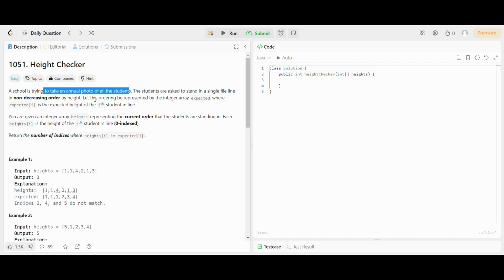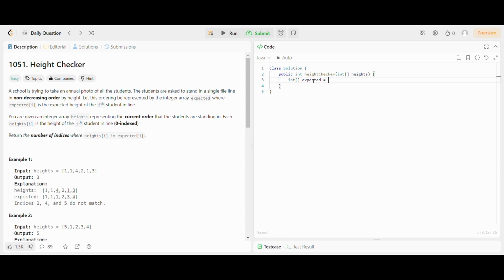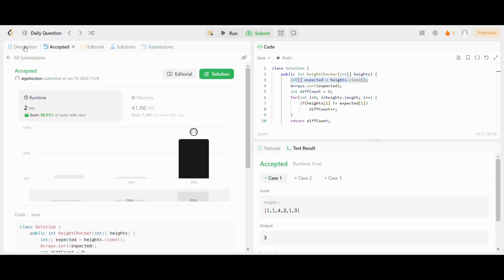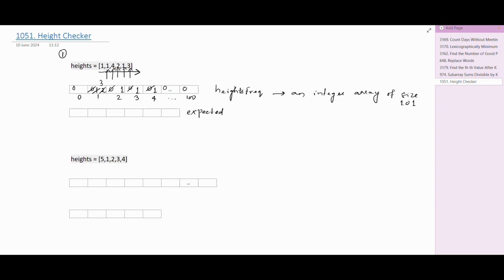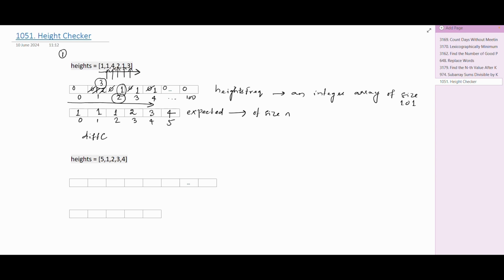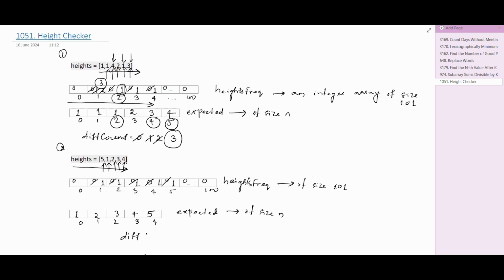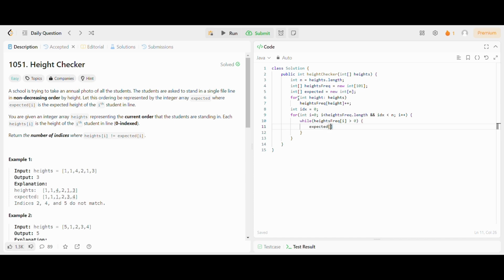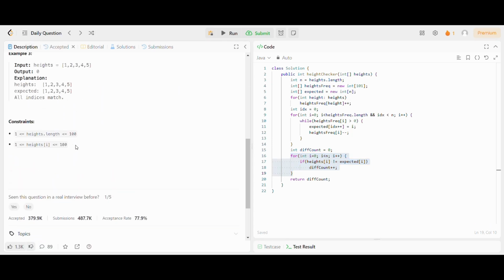LeetCode 1051 | Height Checker | LeetCode Daily Challenge | Arrays | Sorting | Counting Sort | DSA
Hello friends! In this video, we'll solve an interesting problem involving arrays and sorting.
Problem Description:

A school wants to take an annual photo of all the students. The students are asked to stand in a single file line in non-decreasing order by height.
This desired order is given by the integer array expected, where expected[i] is the expected height of the ith student in line.

You are given an integer array heights representing the current order of students. Each heights[i] is the height of the ith student in line (0-indexed).

Objective:

Return the number of indices where heights[i] does not match expected[i].

Example:

Input: heights = [1, 1, 4, 2, 1, 3]
Output: 3